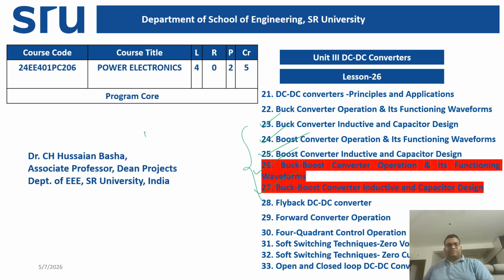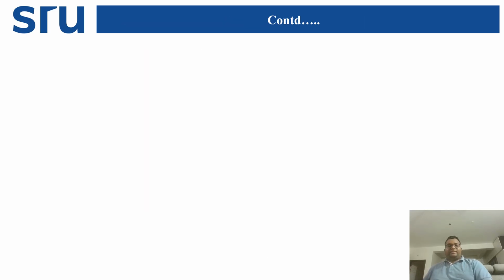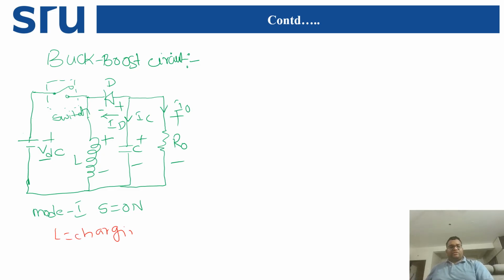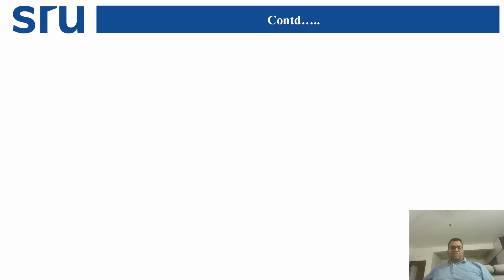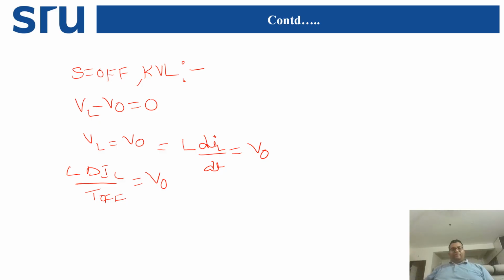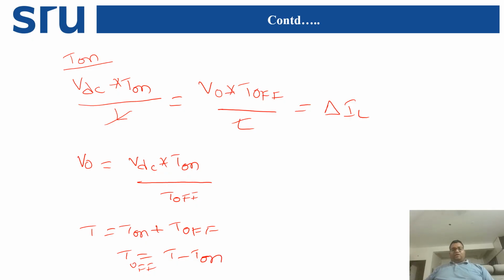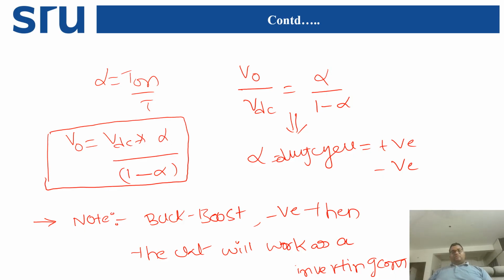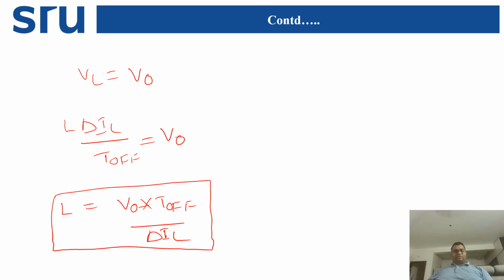Buck-Boost DC-DC Converter Lecture 11